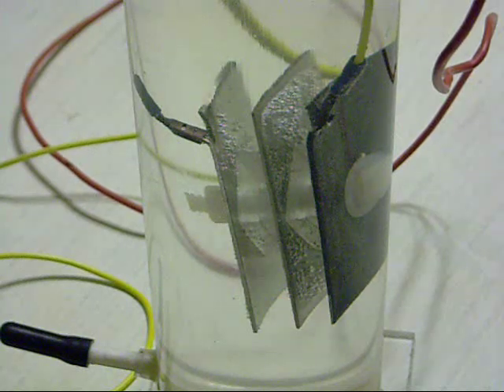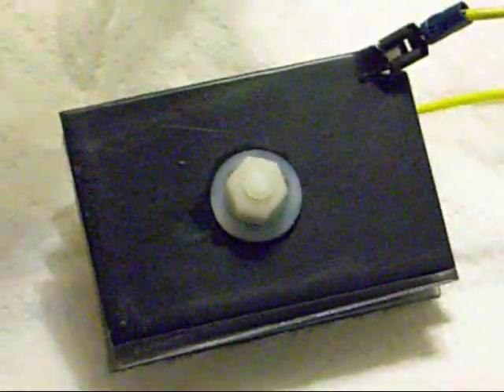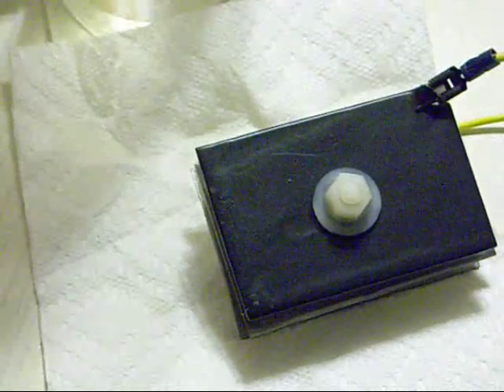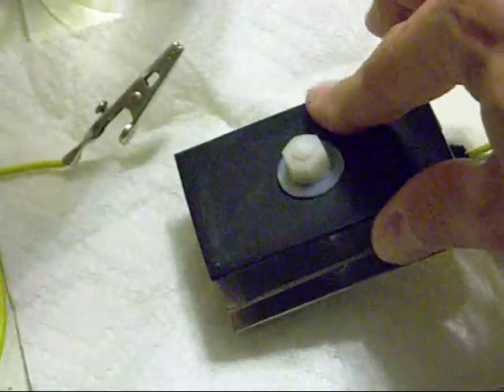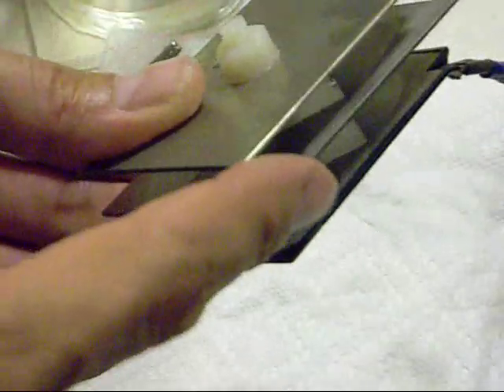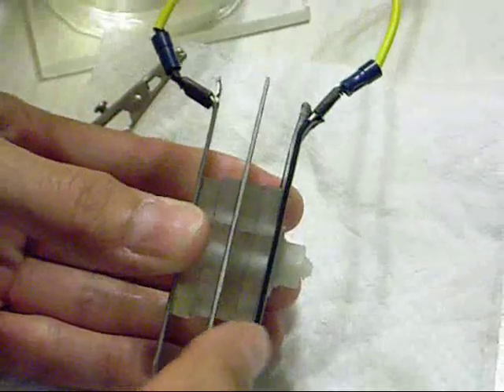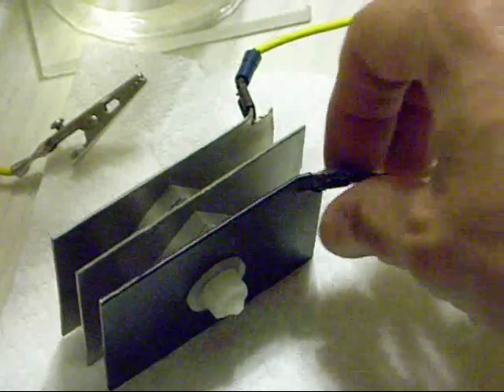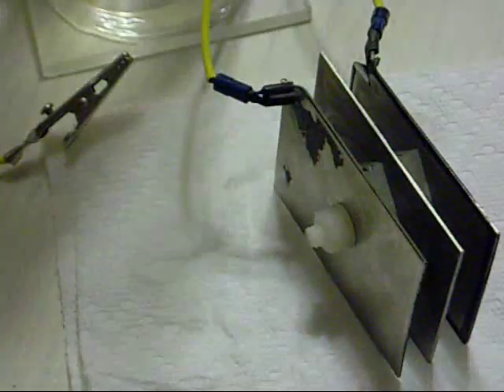Plastic Coat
In this video I talk about the product Plastic Coat and it's potential for creating a nice insulator. The idea is to mitigate some of the current leakage associated with brute force electrolysis.